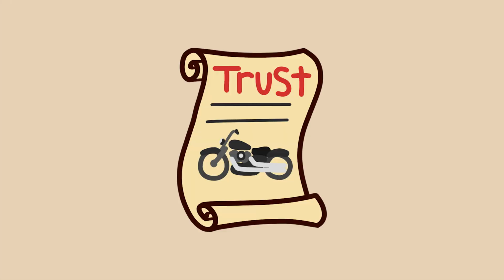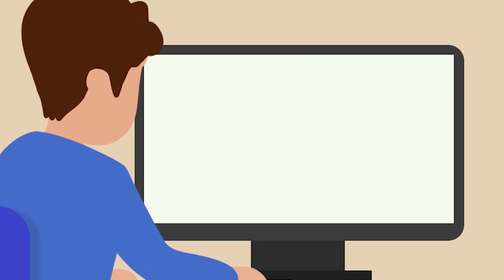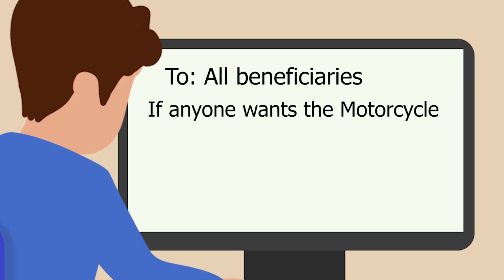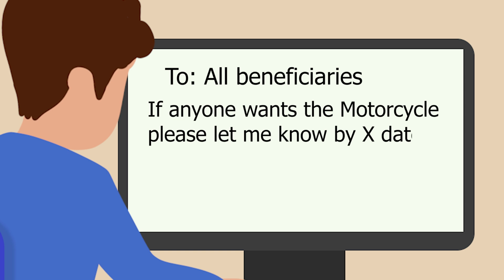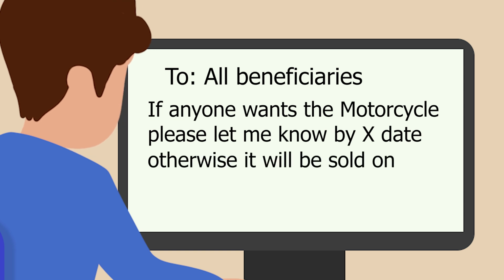Tips to Simplify Trust Administration & Probate!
Navigating trust administration and probate can feel overwhelming, but it doesn’t have to be. In this video, Attorney Andrew Bethel, shares actionable tips to make the process simpler, faster, and less stressful for everyone involved.